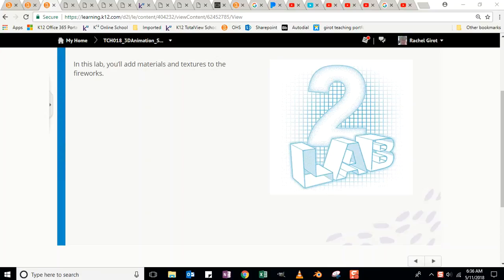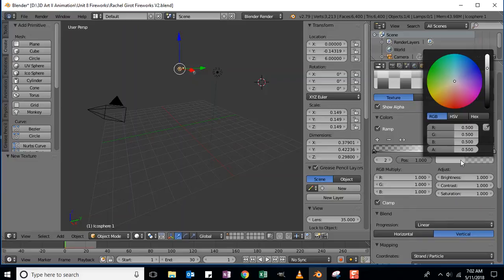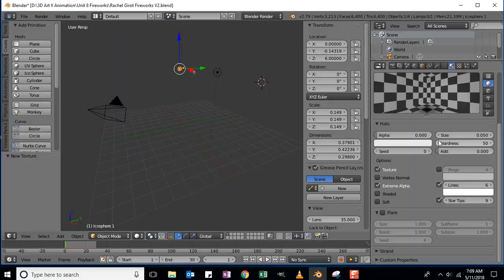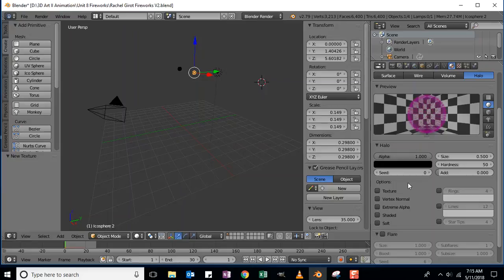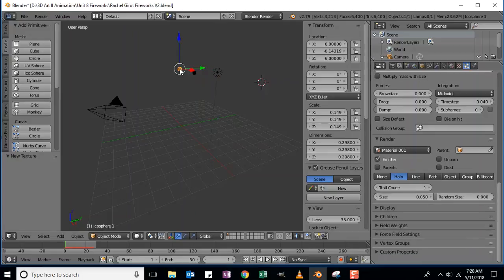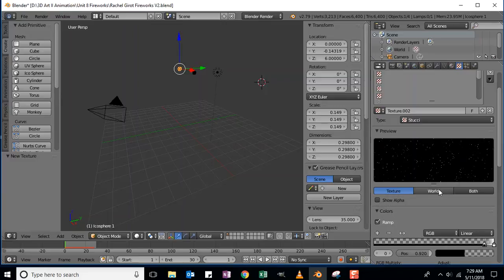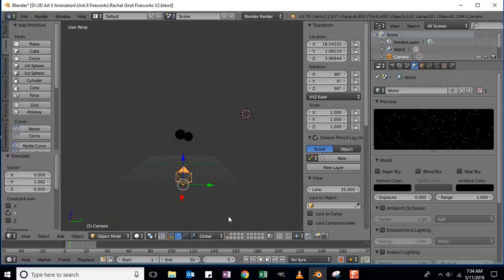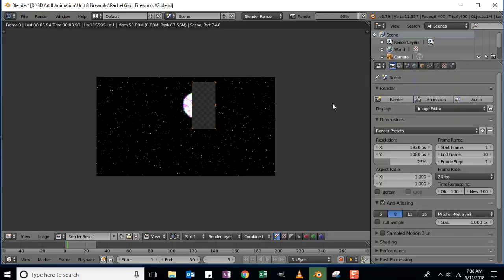Girot 3DAnimation Fireworks Lab 2